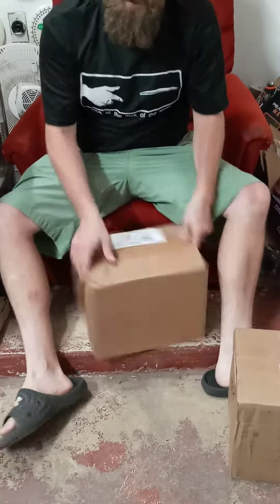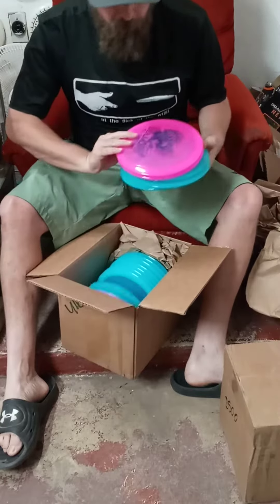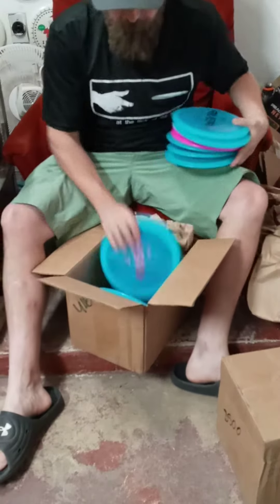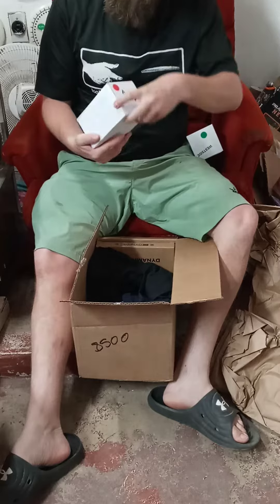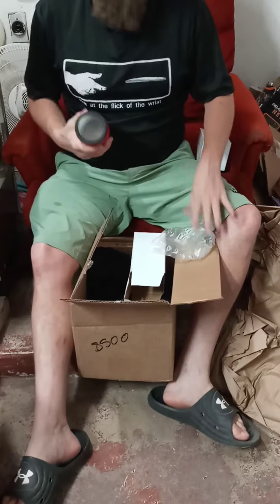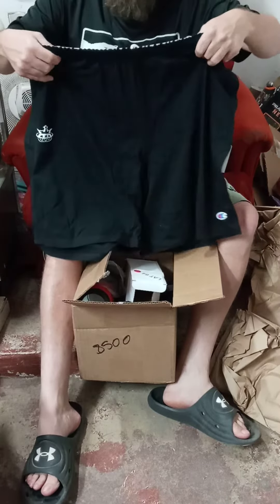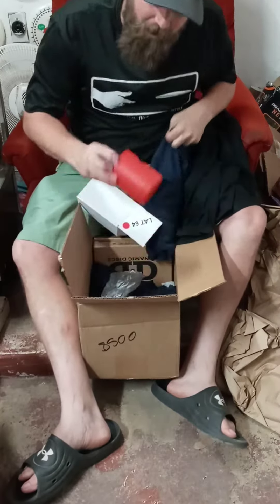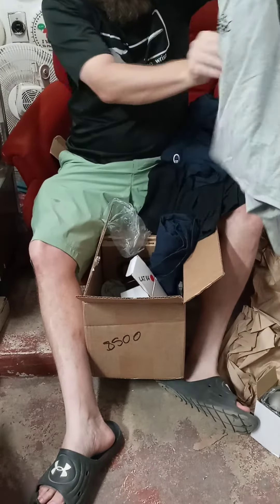Latitude 64 Rover and Diamond Restock, other goodies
Also Shorts and Can Holders!